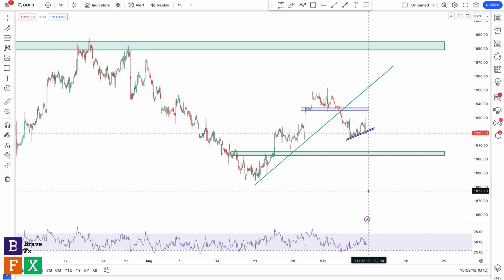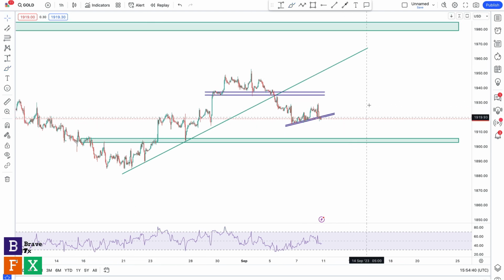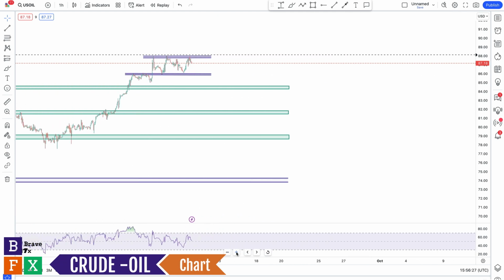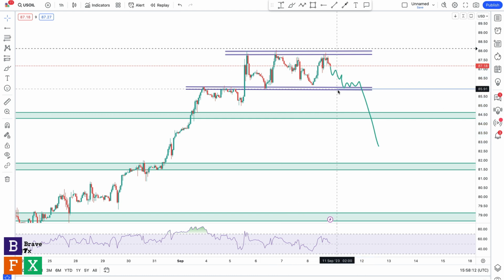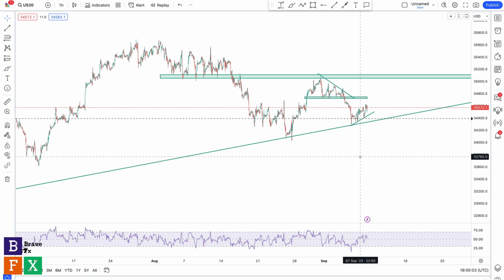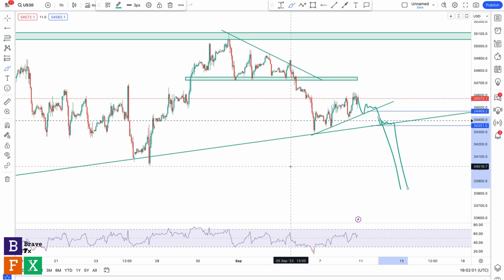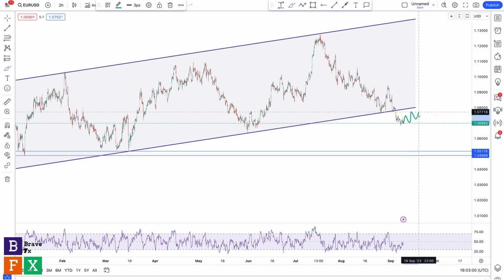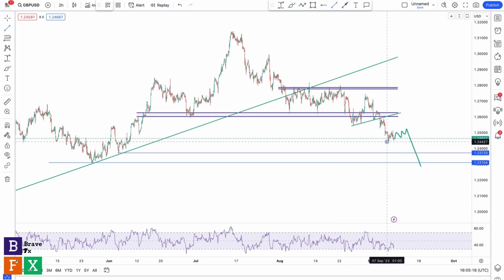#53 Price Action Weekly Analysis (Gold, Crude Oil, US30, EUR-USD & GBP-USD)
In this video, we carried out price action chart analysis on 5 different chart analysis to get you prepared for the week ahead. These charts includes Gold, Crude Oil, US30, EUR-USD & GBP-USD

00:00 Intro
00:19 Gold
03:46 Crude Oil
06:42 US30
09:50 EUR-USD
12:08 GBP-USD